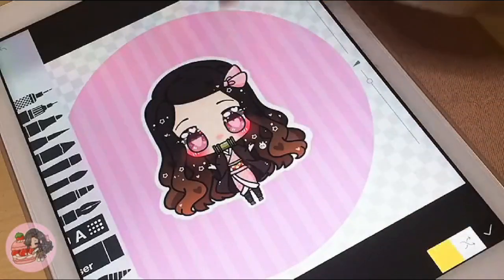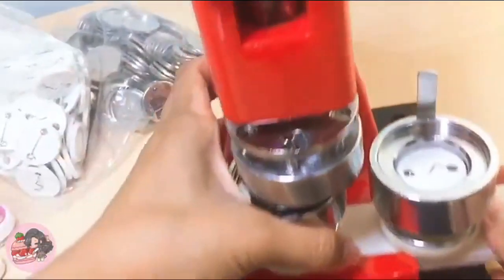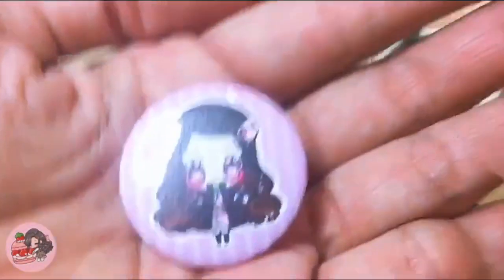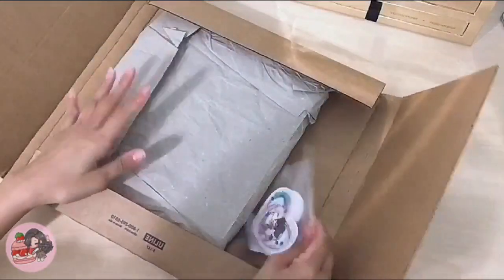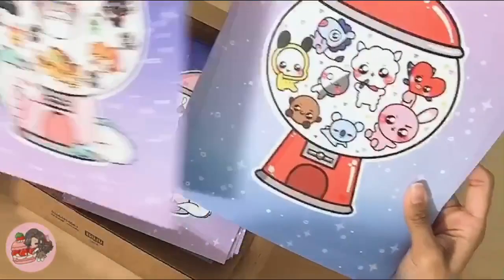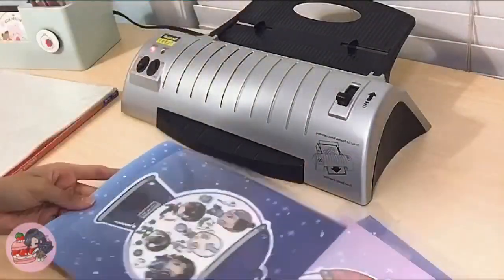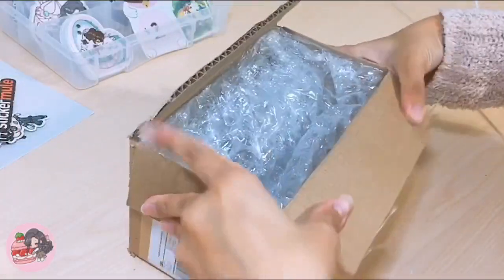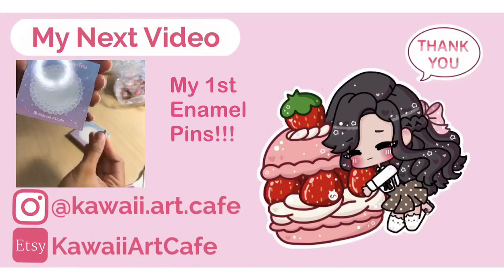Studio Vlog 1: New Button Machine, Sticker Display, & Prints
Join me as I prepare my artwork for conventions and for sale on my Etsy shop!